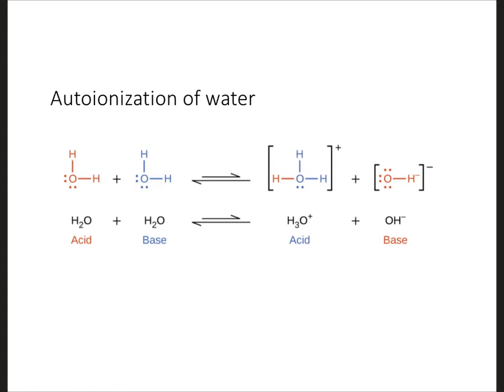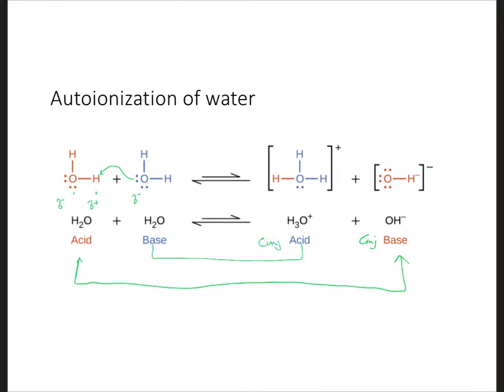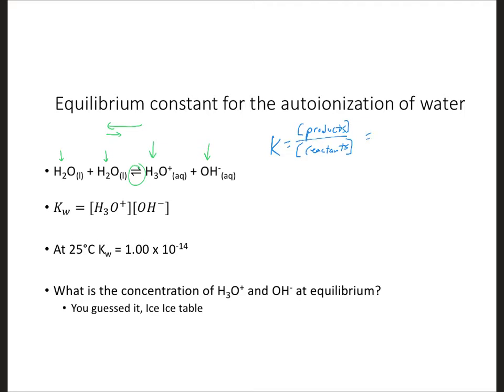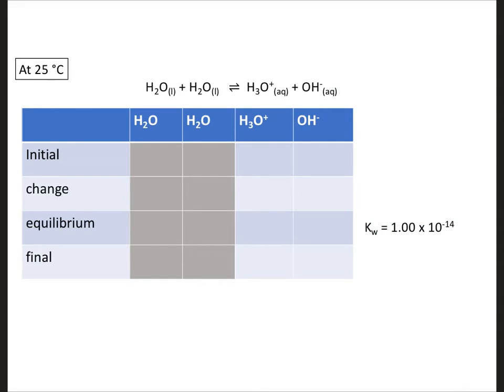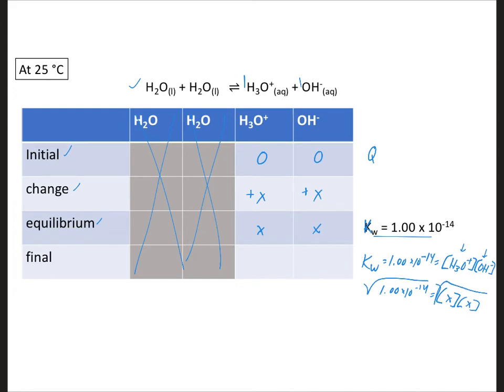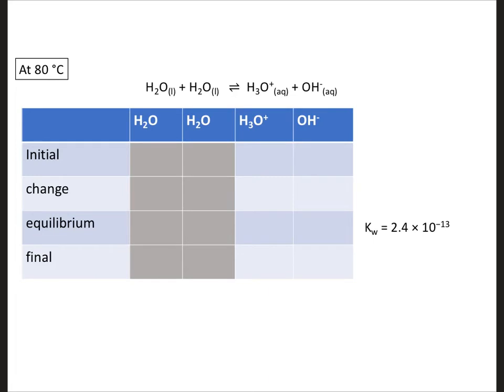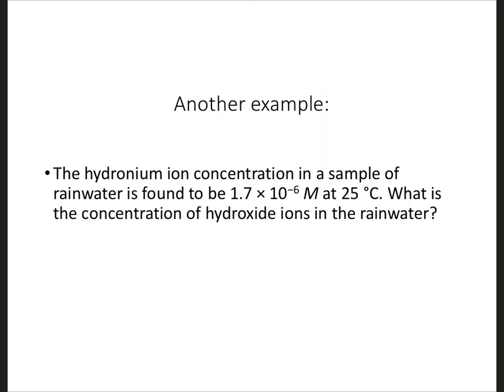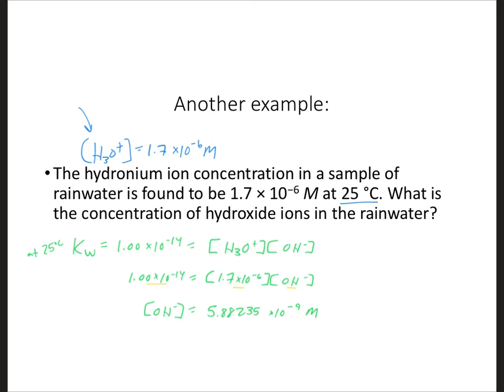14b Chem1212 Chapter14 Autoionization